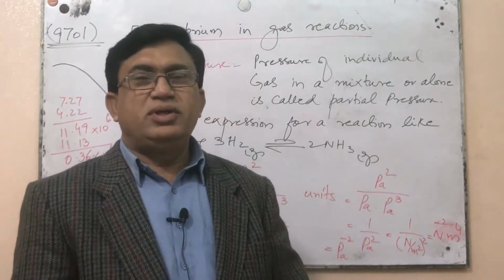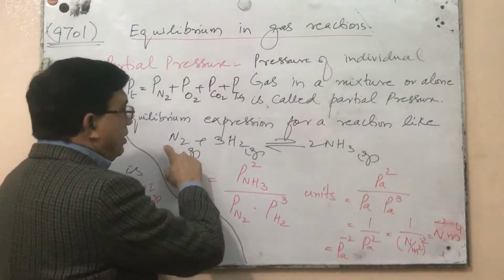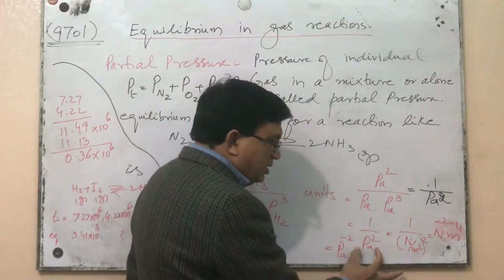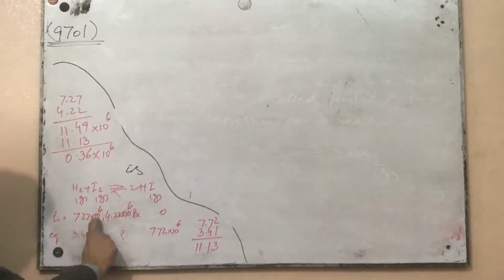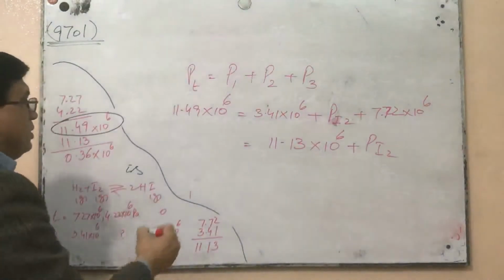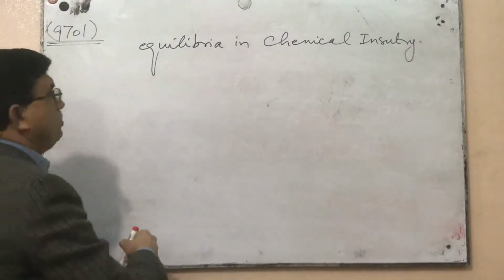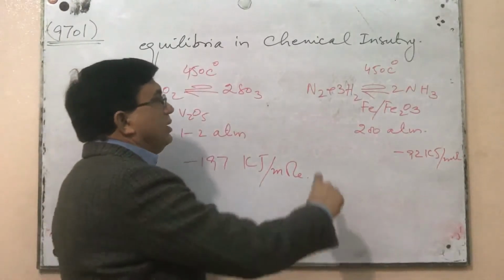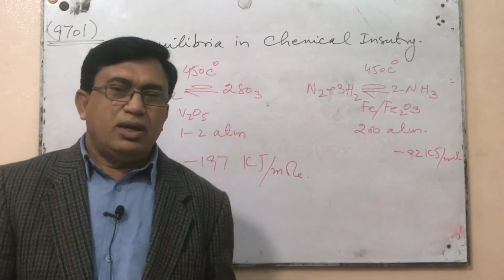AS: Equilibrium in gas reactions